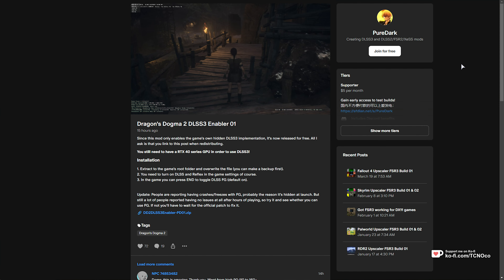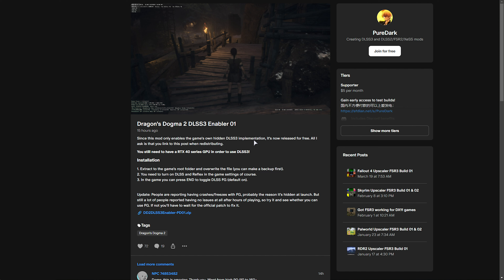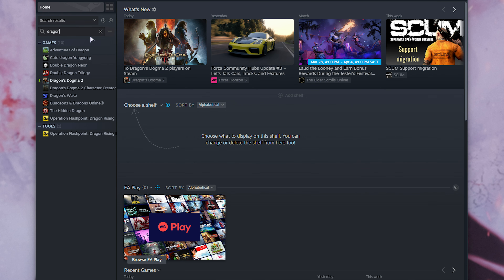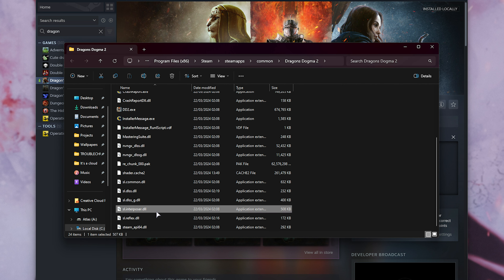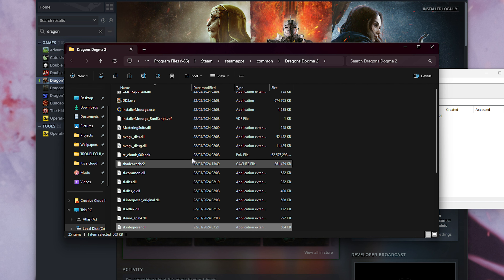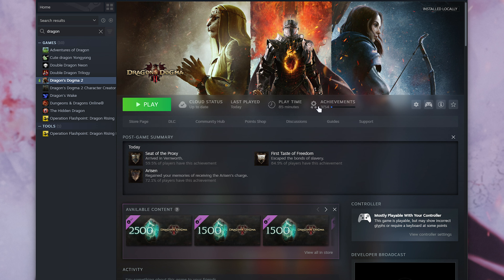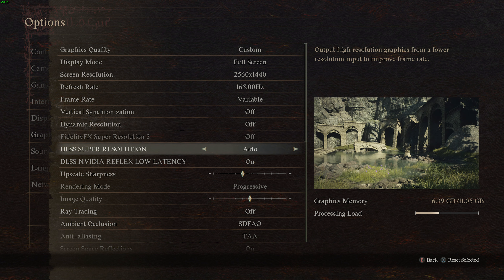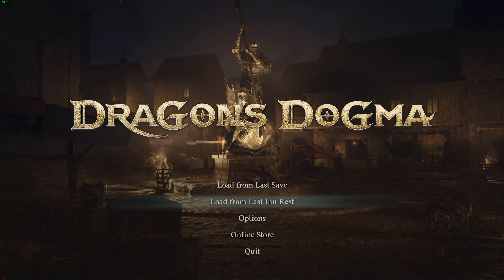FREE DLSS FRAME GENERATION MOD | Dragon's Dogma 2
If you're lucky enough to own a compatible NVIDIA Graphics Card, you can now play Dragons Dogma 2 with Frame Generation for FREE with this mod! This is super powerful! This video shows you how to install and get started with this mod.

Timestamps:
0:00 - Intro & Limitations/Requirements
0:30 - Download Dragon's Dogma 2 FrameGen Enabler
1:00 - Install Frame Generation mod Dragon's Dogma 2
1:40 - Enable Frame Generation in Dragon's Dogma 2
2:18 - Why was Frame Generation not included by the developers?